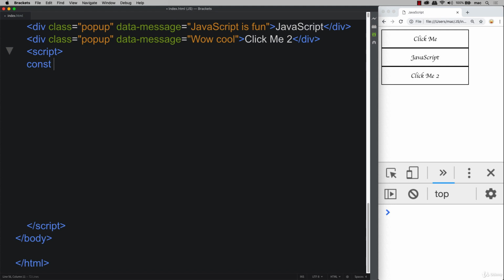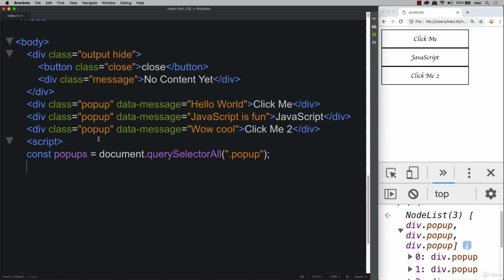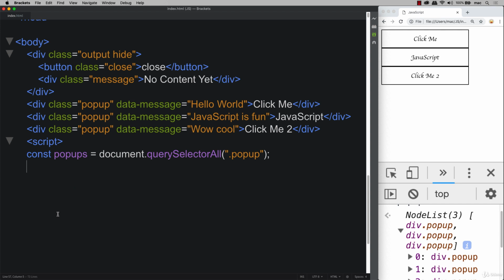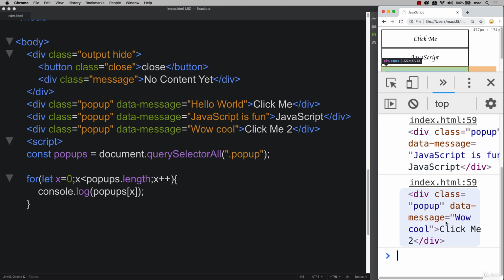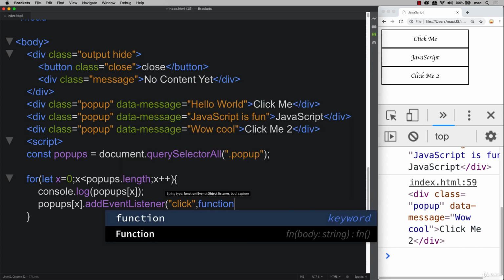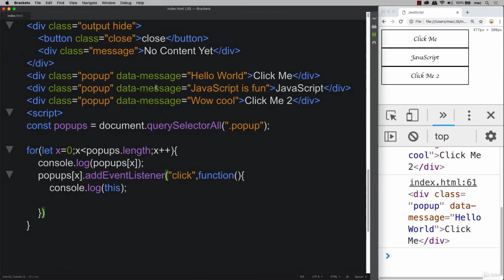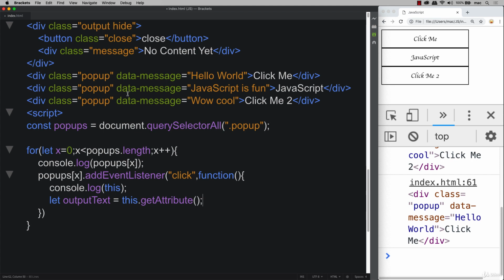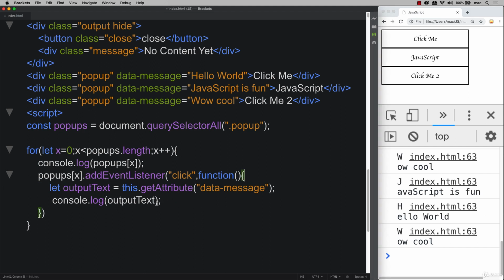55 Modern JavaScript 39 003 Element Interaction JavaScript